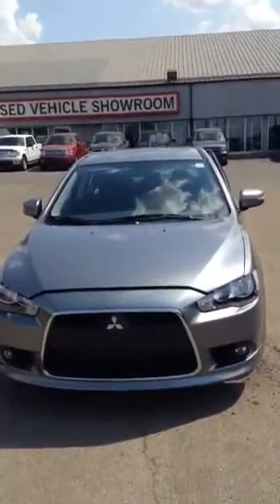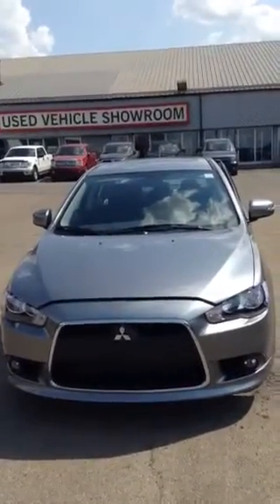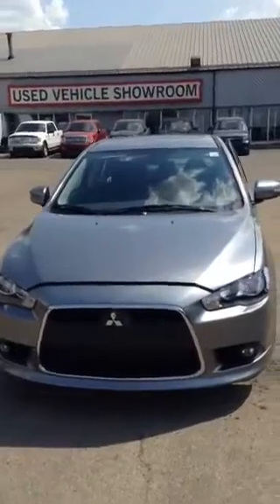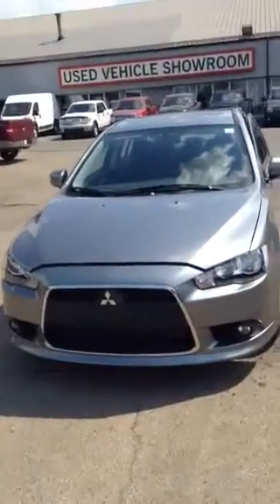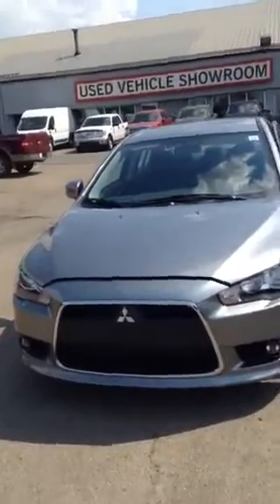2015 lancer SE limited with AWC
2015 SE limited with AWC in titanium grey 2.4L engine